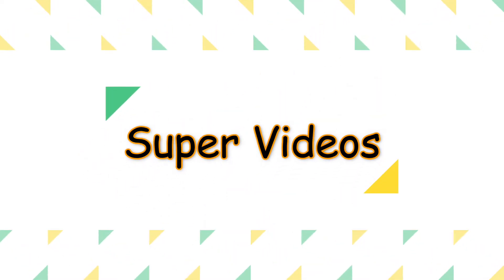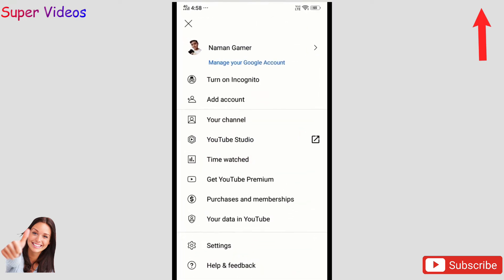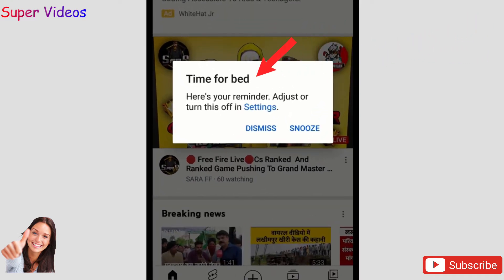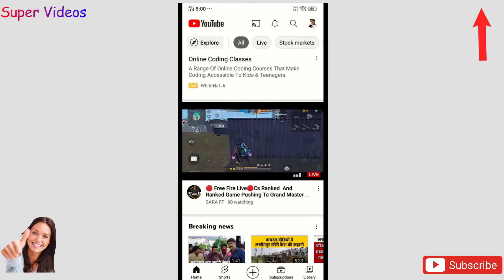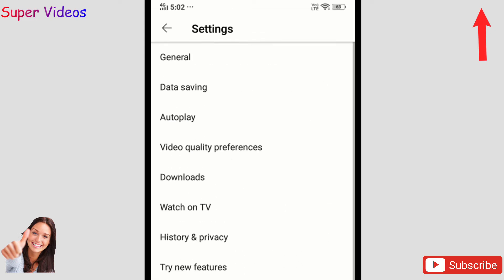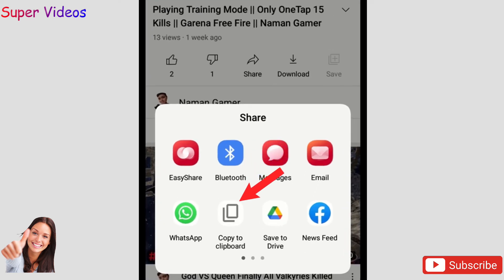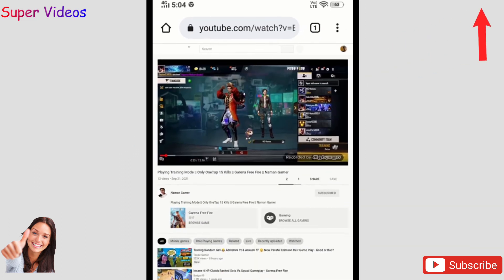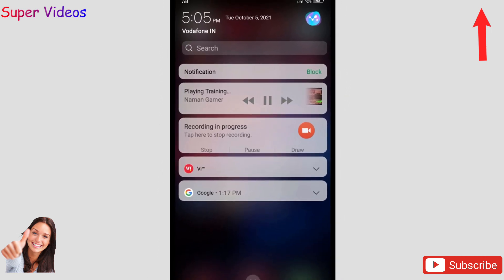Three New Secret YouTube Tricks Which No One Knows But Very Useful for All YouTube Lovers